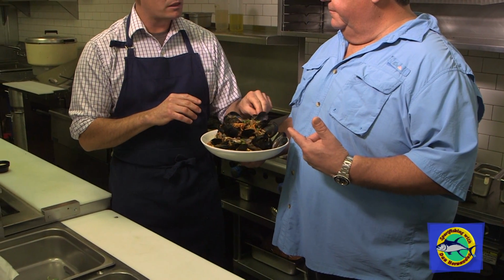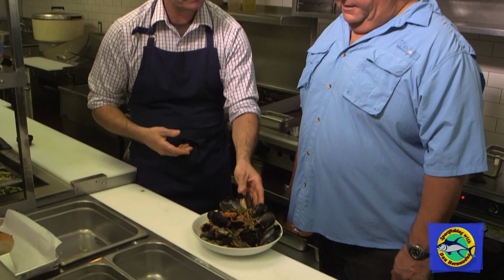Cooking Tips from Pier 76 Chef | SPORT FISHING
We get great cooking tips from Chris, the chef and owner of Pier 76 in Cerritos, CA. Watch and learn how-to cook fish and other sea food.